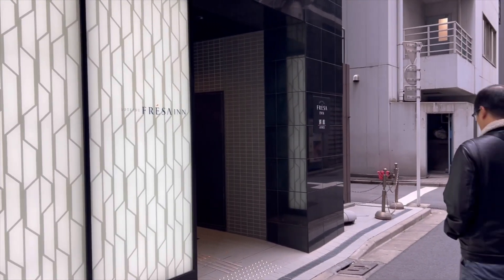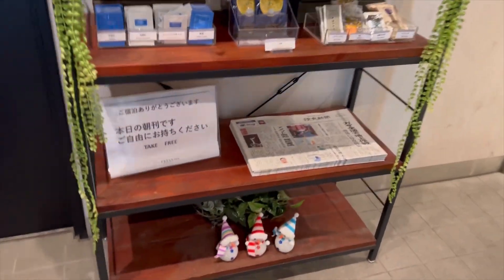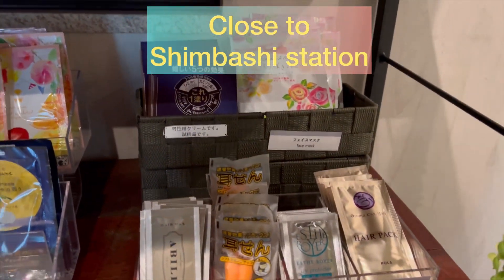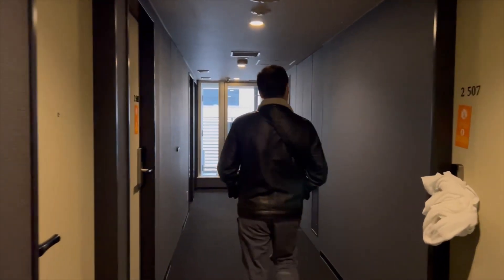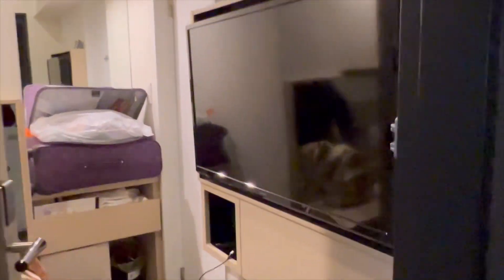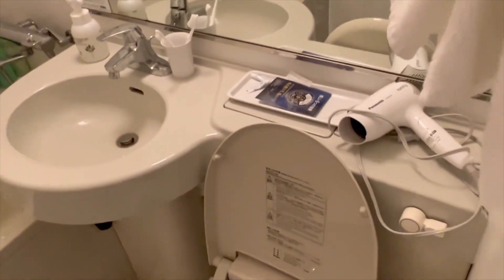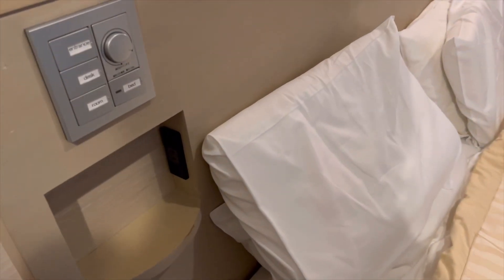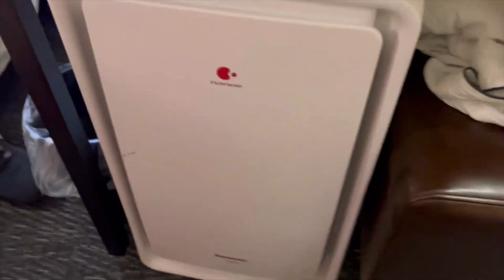Where to stay in Tokyo - Sotetsu Fresa Inn Shimbashi Hibiyaguchi Hotel (full walkthrough)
Hotel: Sotetsu Fresa Inn Shimbashi Hibiyaguchi
Address: 1 Chome-14-3 Shinbashi, Minato City, Tokyo 105-0004, Japan

Musician: @iksonmusic